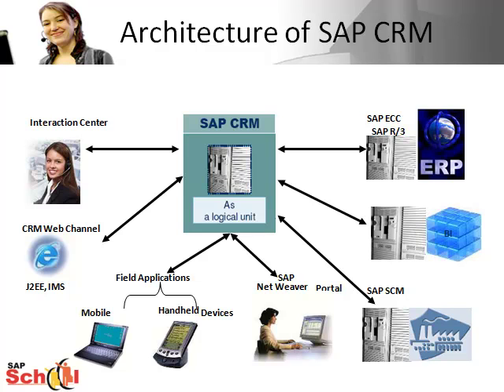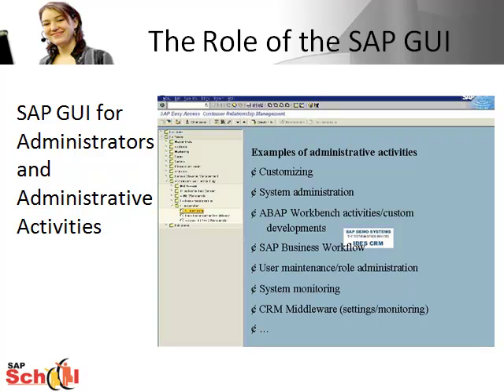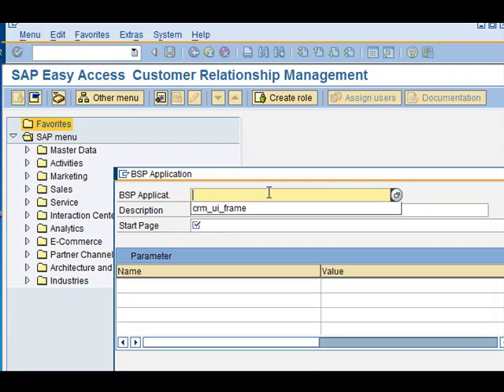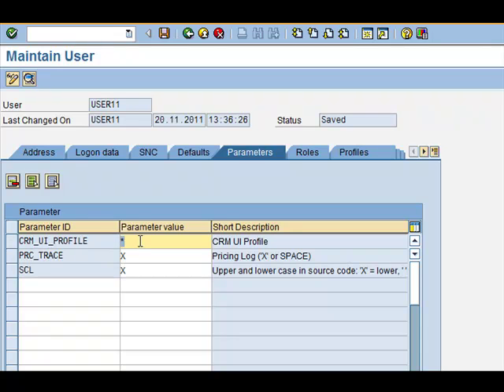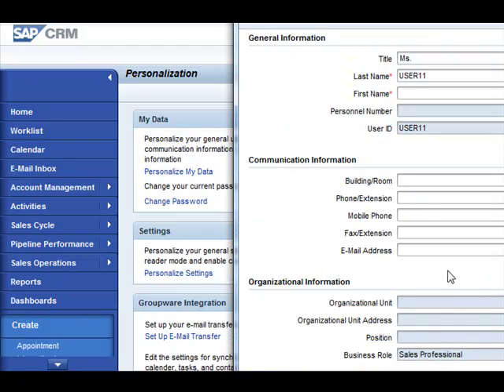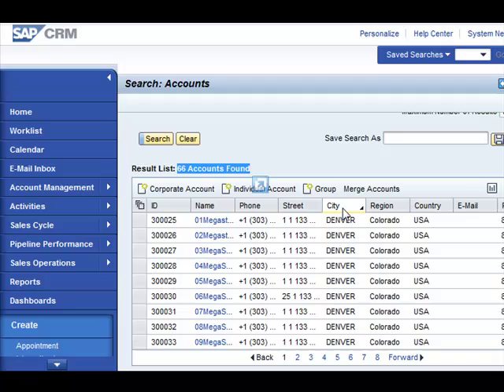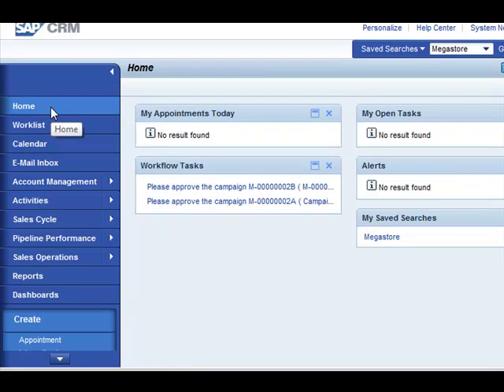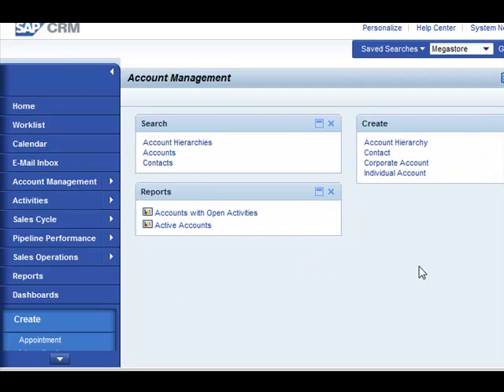SAP CRM Tutorial for beginners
For complete SAP CRM Video training visit;